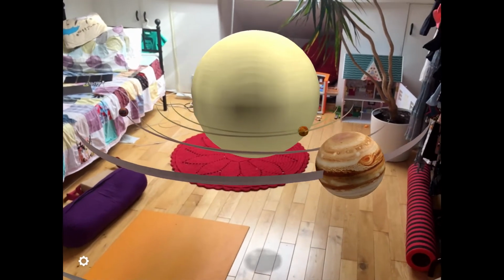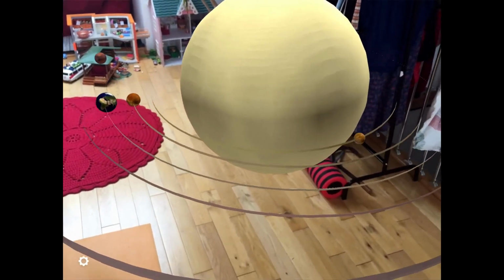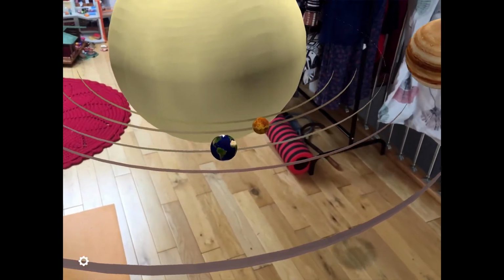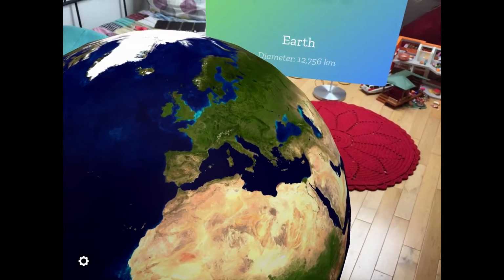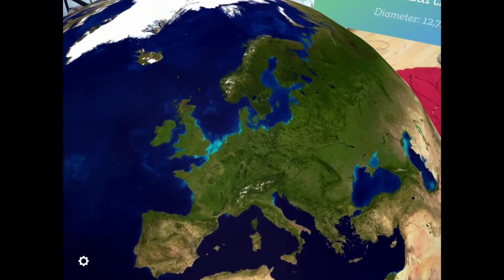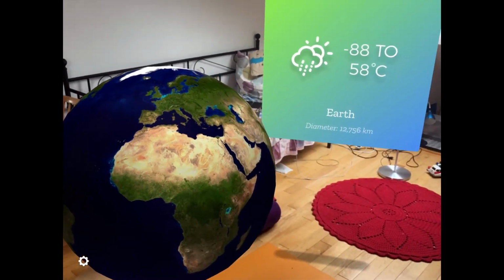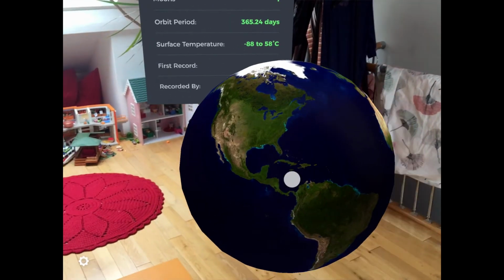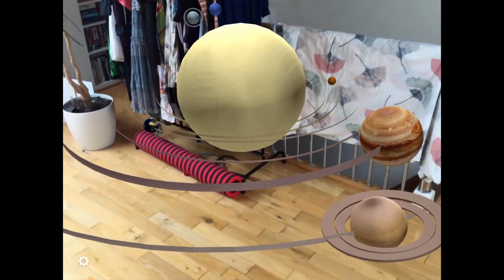AR solar system tutorial: introduction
This video shows the outcome of the tutorial - watch first to see what you can create yourself!